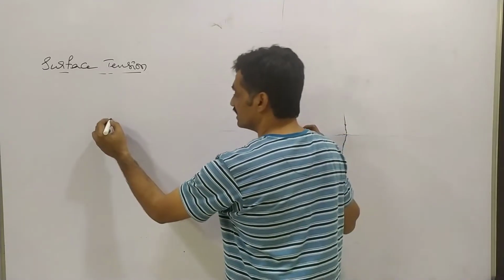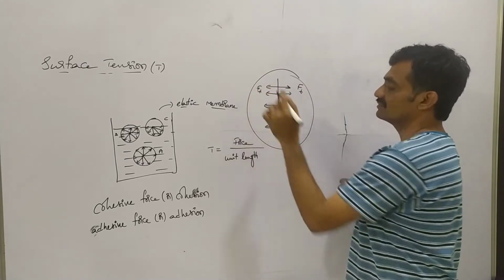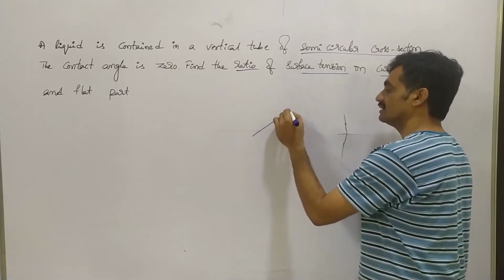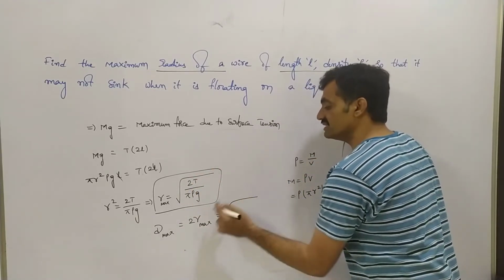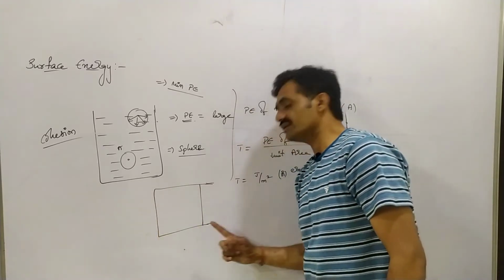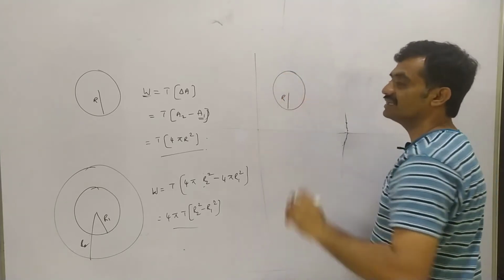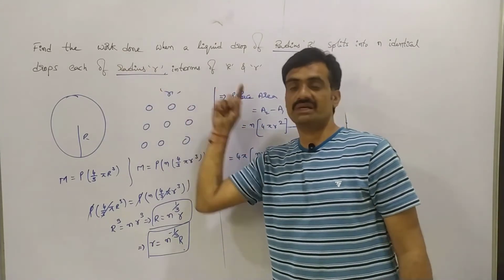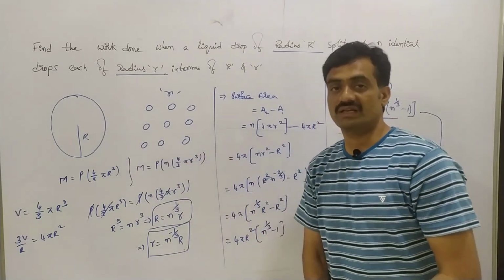surface tension and surface energy@physicswithrams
In this video I had covered about surface tension and surface energy  along with numericals so that you can understand the concept in a easy manner